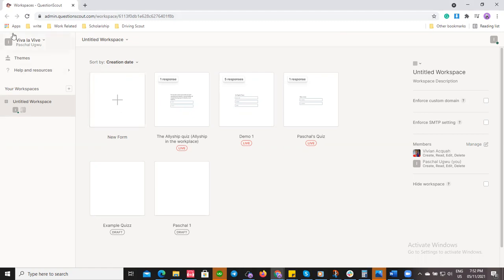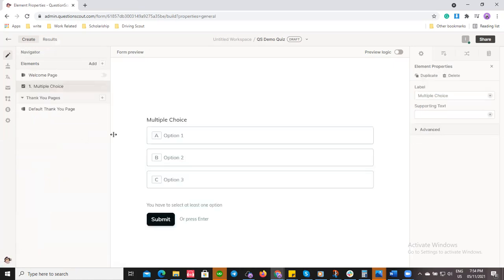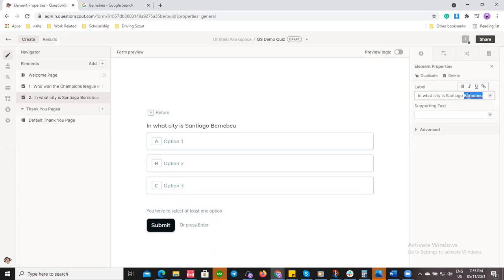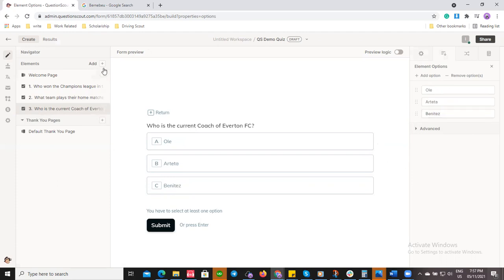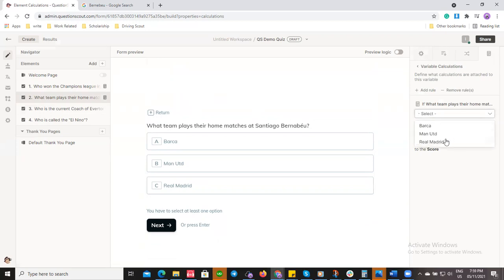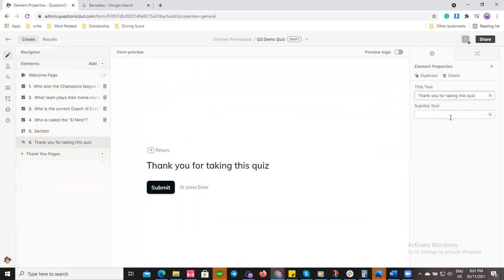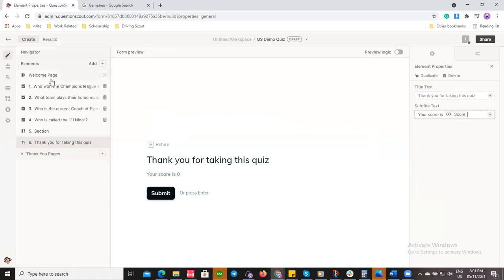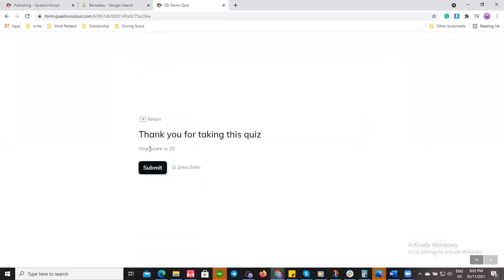How To Create A Simple Assessment Quiz using Questionscout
In this video, I shared how anyone could create an assessment quiz on questionscout.com